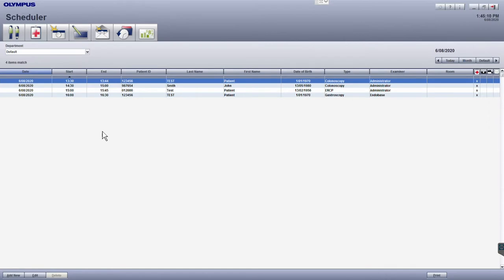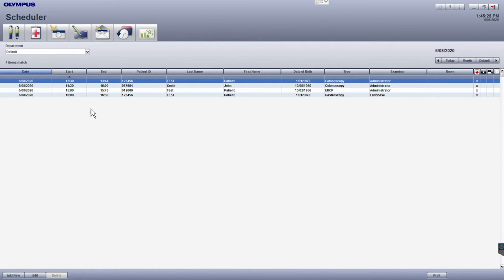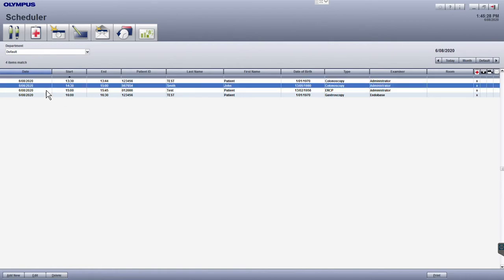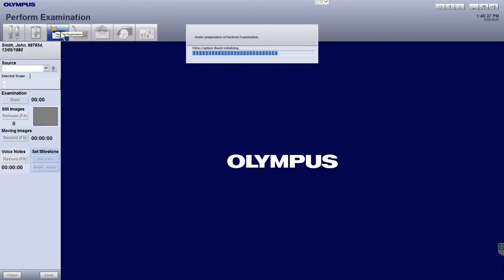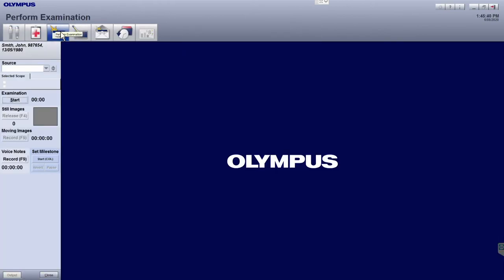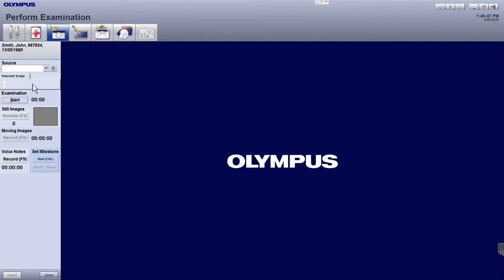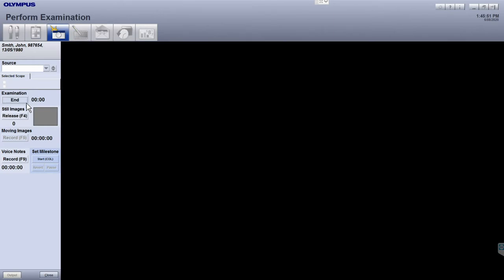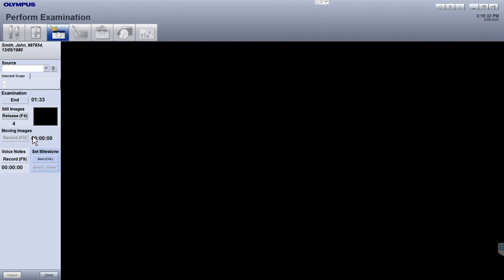07 - Capturing and Recording Video in Endobase